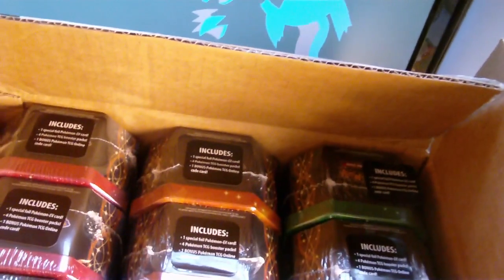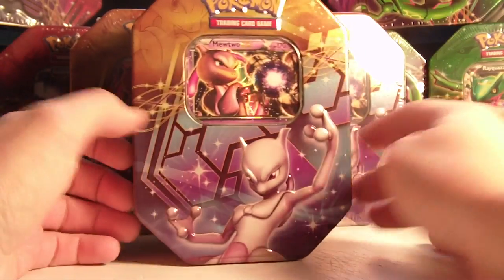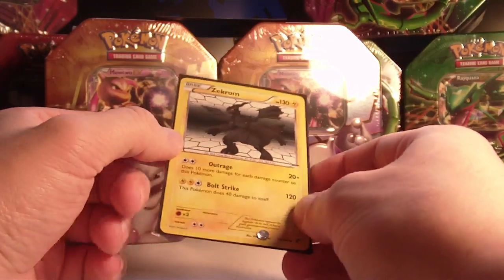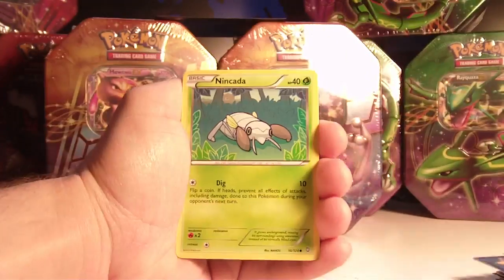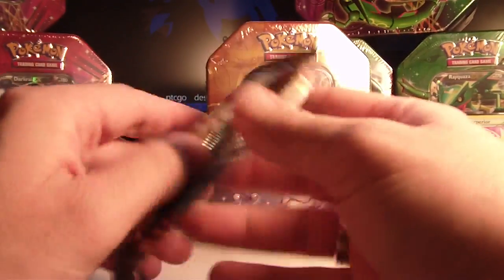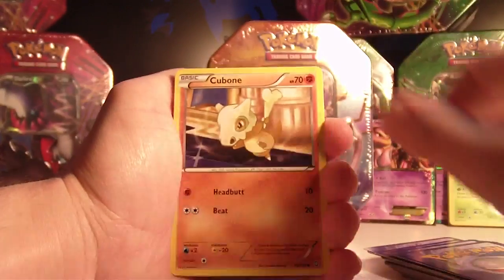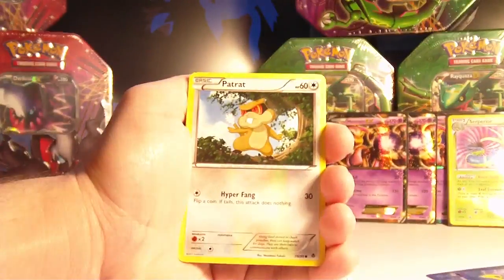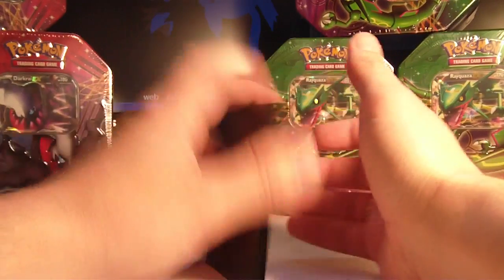Opening a New EX Tin Case [Part 1: Mewtwo EX Tins!] (GREAT PULLS!)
Want your own collection status sheet? Click here, then click "File" and "Make a Copy" or "Download"

These tins are so useful and great, I decided to buy a whole case! I'll be opening a different set of tins in each part. Today, I've got some Mewtwo EX tins to show off for you! We'll see the best tin (and some of the worst...) I've ever opened!